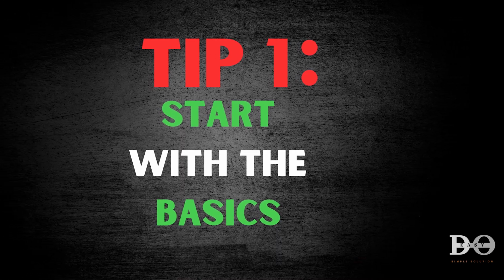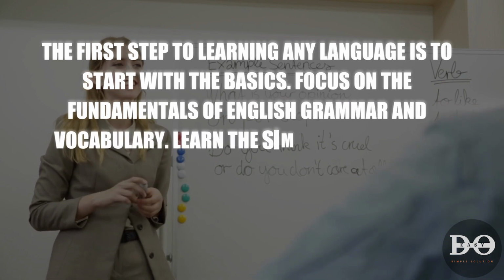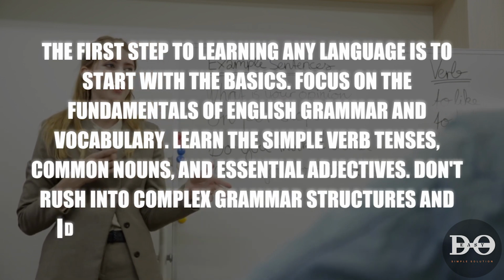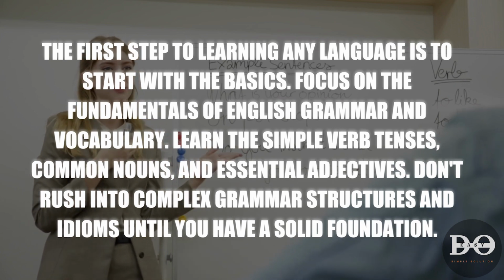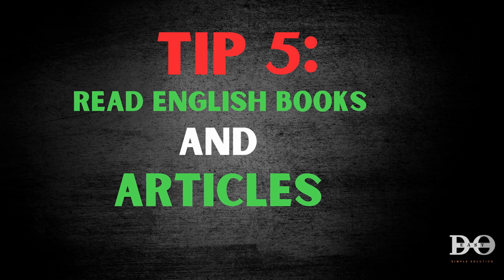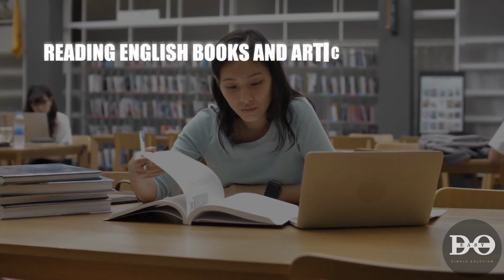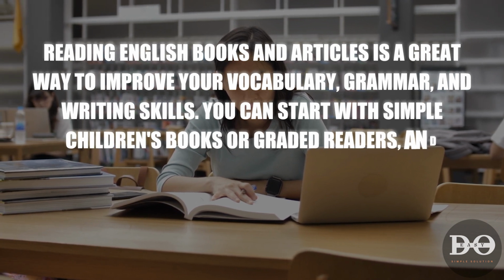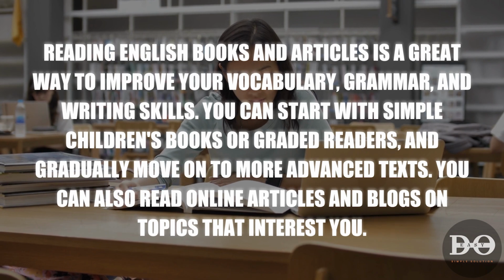5 Easy Tips for Learning English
Looking for an easy way to learn English? Start with the basics of grammar and vocabulary, watch English movies and TV shows with subtitles, practice speaking with native speakers, use language learning apps and tools, and read English books and articles. Whether you're a beginner or looking to improve your skills, these tips will help you become more confident in English. Discover the best techniques for learning English, from the fundamentals to the more advanced concepts, and achieve your language learning goals. Watch this video now for practical tips and tricks to help you learn English quickly and easily.